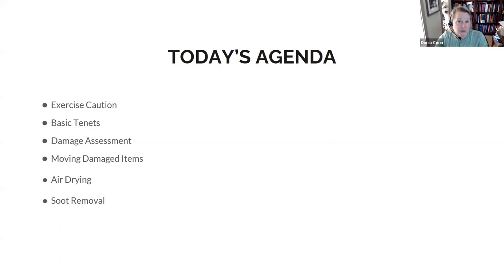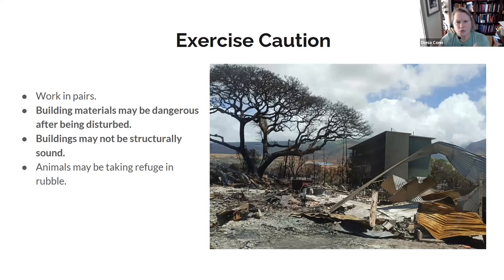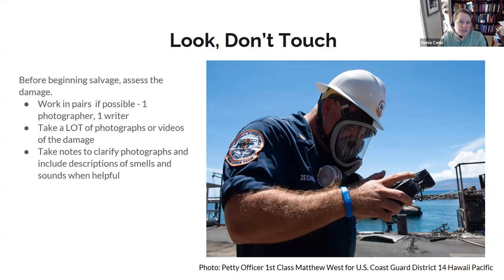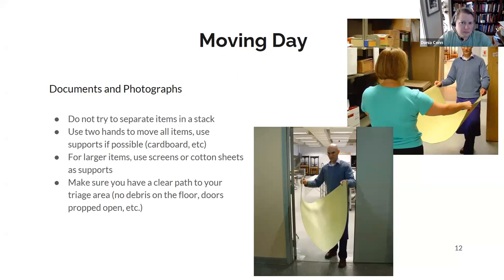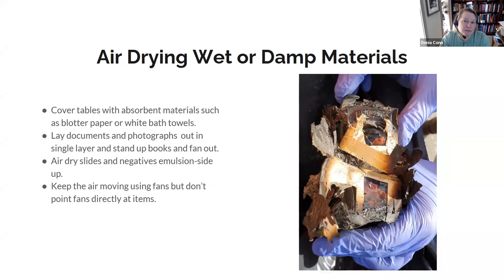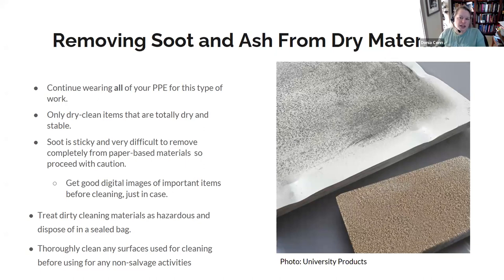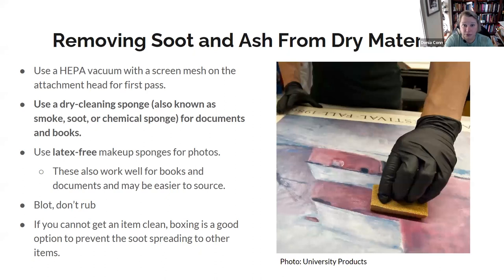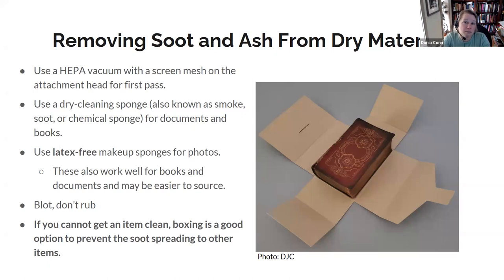NHR After the Fire: Book and Paper Salvage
Webinar facilitated by the Foundation for Advancement in Conservation's National Heritage Responders volunteer corps. Part one of a three-part webinar series titled: "Salvaging Fire-Damaged Items." Aimed at assisting institutions and individuals impacted by the August 2023 wildfires in Hawaii.